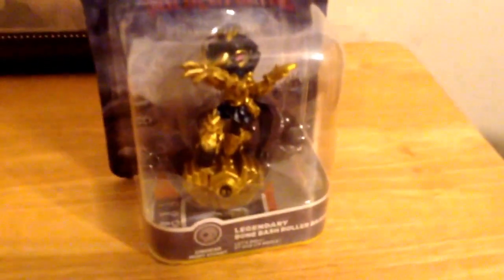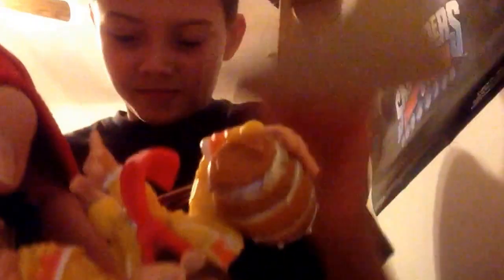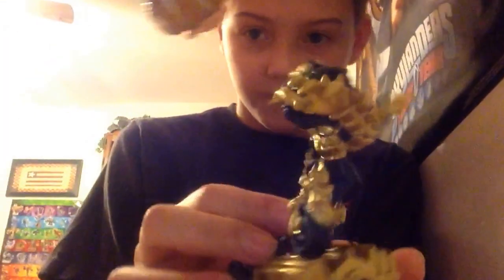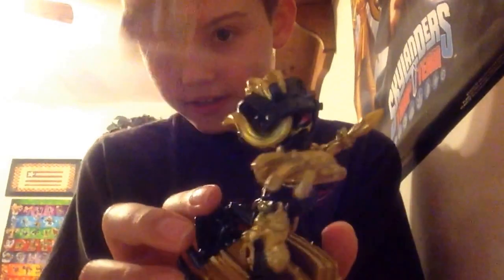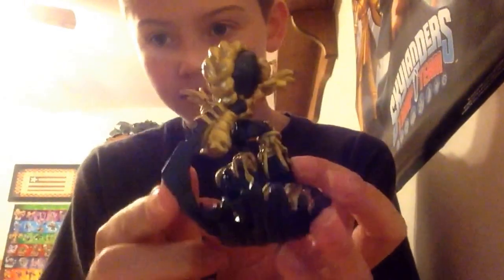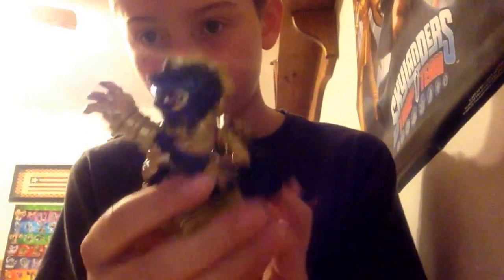UNBOXING Legendary bone bash roller brawl! Happy new year 2016!